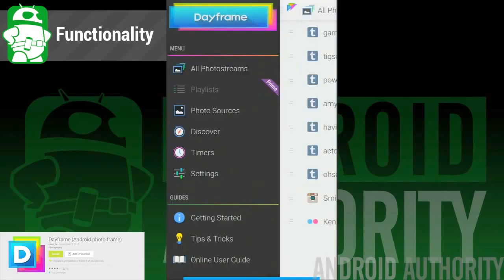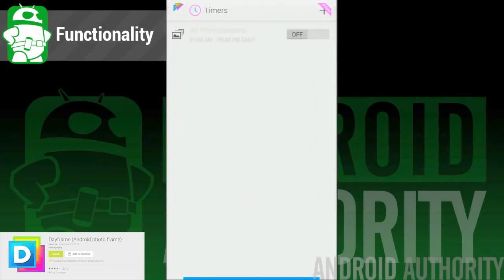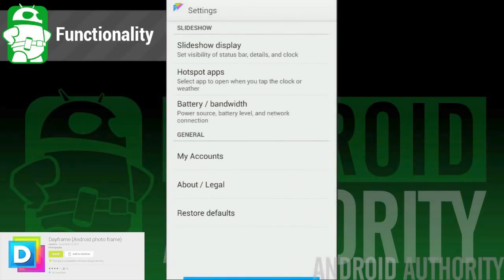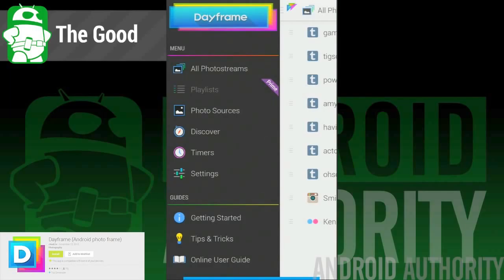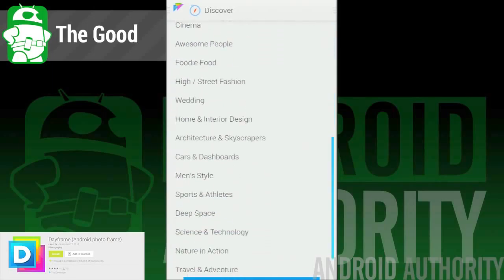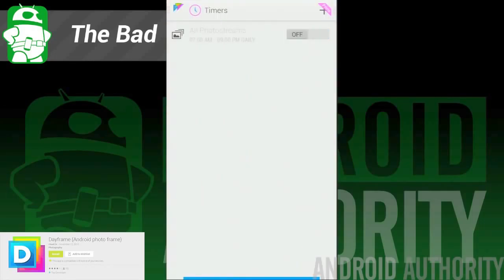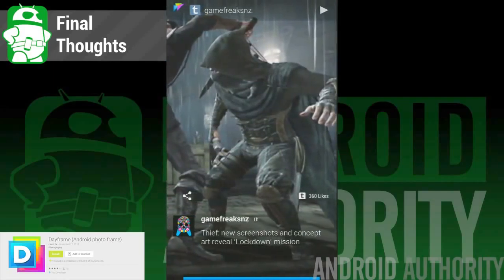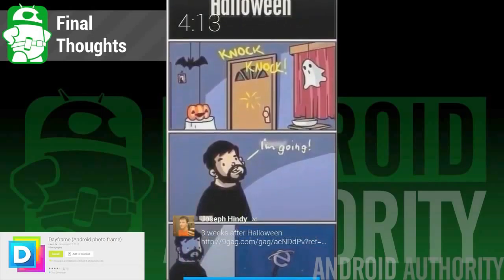Dayframe - Everything you need to know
In this review we'll take a look at Dayframe, a new application from the people who brought us HD Widgets. It's a photo frame / slideshow / screen saver app that's really helping to push that genre forward.

Written Companion - /

Follow the Team:
Josh Vergara:
Joe Hindy:
Kevin "The Tech Ninja:
Darcy LaCouvee: